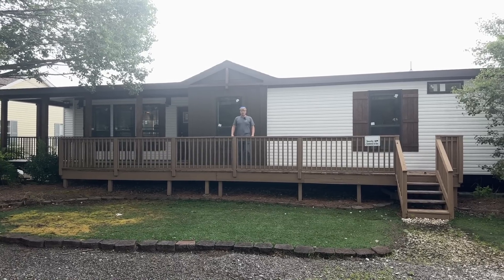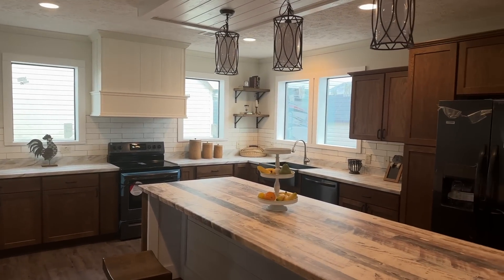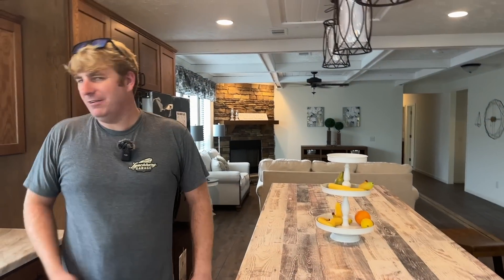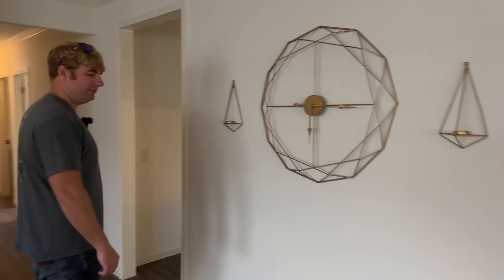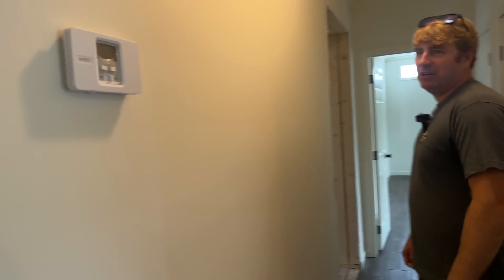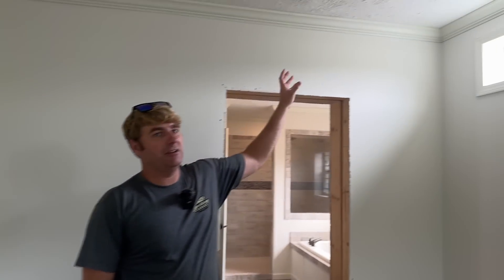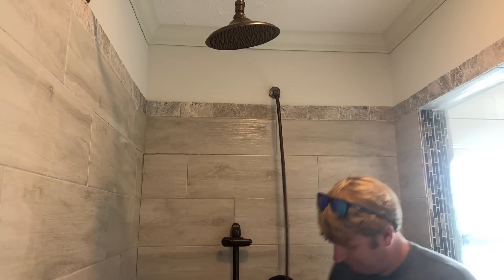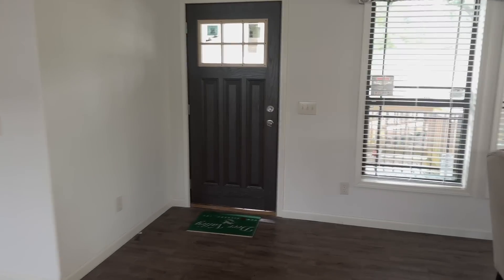Affordable Mansion? Must-See Mobile Home Tour!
🏡 Welcome to the Ultimate Mobile Home Tour: The Adriel WL-7801 by Deer Valley! 🏡
Step inside the epitome of luxury living with the Adriel WL-7801, a Deer Valley masterpiece that offers unparalleled sophistication and comfort. This home is a game-changer in the real estate market, and here's why:

🔥 Key Features:
BEDS: 3
BATHS: 2.5
SQ FT: 2160

🌟 Luxury Amenities:
Corner ½ Rock Fireplace: Elevate your living space with a touch of elegance.
Wrap-Around Porch: Ideal for indoor/outdoor casual dining and relaxation.
Designer Kitchen: Featuring KITH Shaker Maple Cabinets and a massive center island.
Master Suite: Two walk-in closets and a lavish ensuite with a soaking tub and large ceramic walk-in shower.

🏠 Premium Construction:
Insulation: R-30 Ceiling, R-11 Floors, R-19 Walls
Exterior: Vinyl Lap Siding with Deluxe Exterior Coach Lamps
Interior: 1/2” tape and texture walls, 8' flat vaulted ceilings, and 2x4 Marriage and Interior Wall construction.

💰 Affordable Luxury:
Yes, you read that right! This stunning home offers a unique blend of luxury and affordability, making it a smart investment in today's skyrocketing real estate market.

🏠 ABOUT DEER VALLEY:
Deer Valley is renowned for its superior design and craftsmanship. Each home they create is a blend of comfort, elegance, and practicality, ensuring a living space that stands the test of time.

Model: WL-7801
Name: Adreil